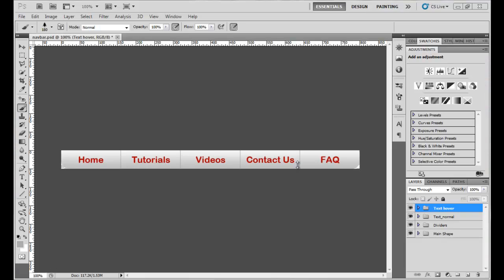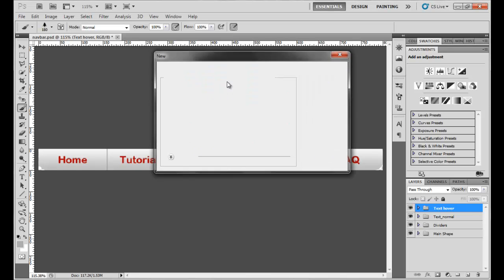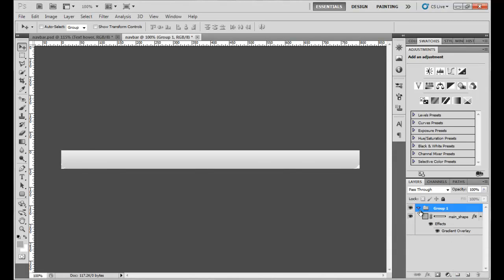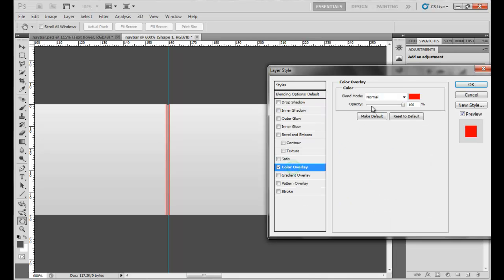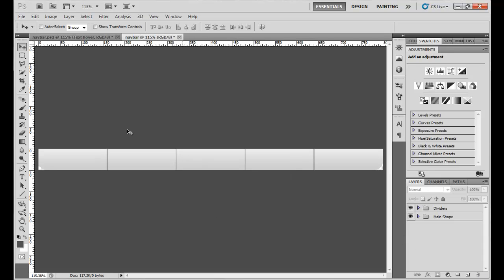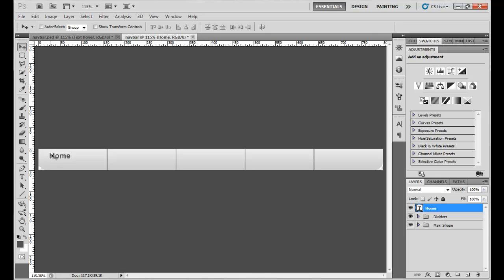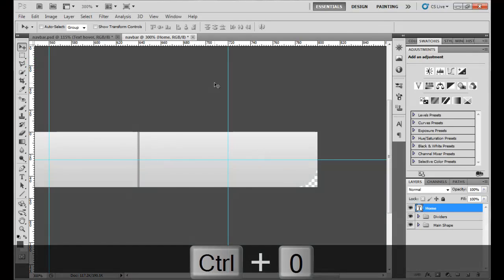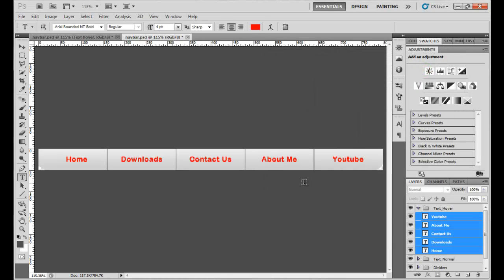Creating Navigation bar in Photoshop with Hover Effect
Helpertuts--
In this tutorial, we are going to create a wonderful navigation bar with some hover effect.  The program I used and recommend using is Adobe Photoshop CS5 or CS4, I use Adobe Photoshop CS5.